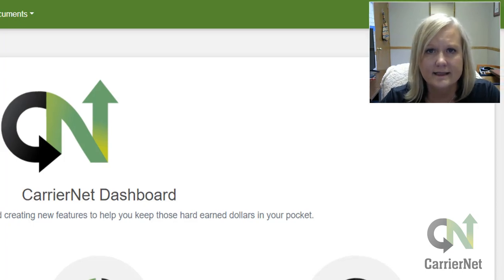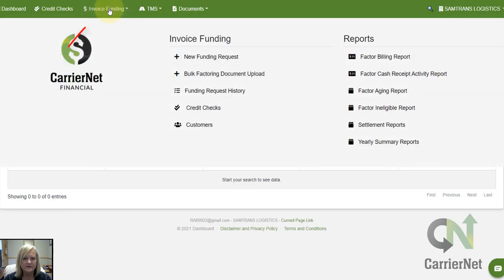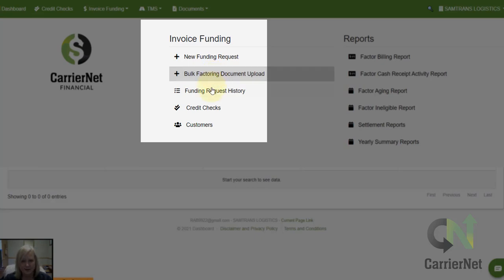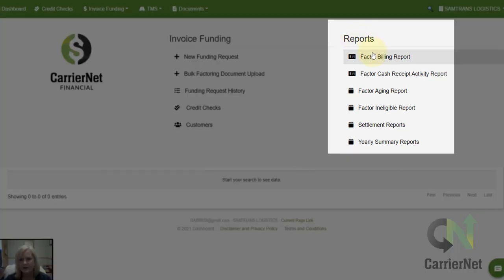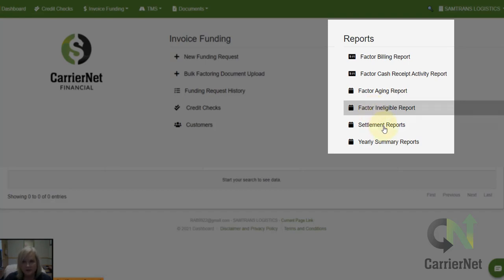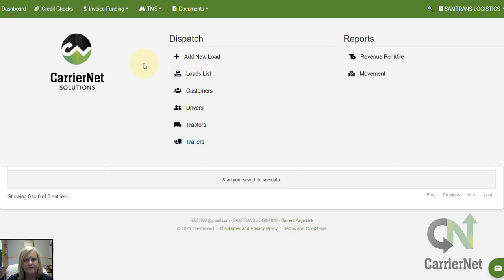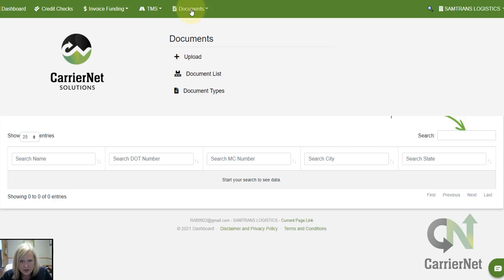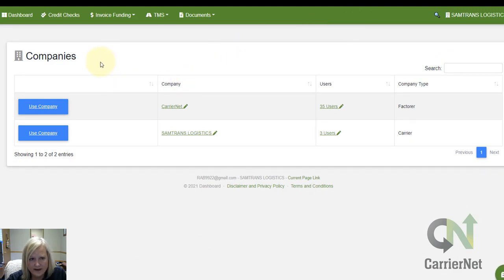Carriernet Dashboard Overview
This video shows you how to navigate inside the Carriernet Dashboard, the different menus, and how to change from one company to another.